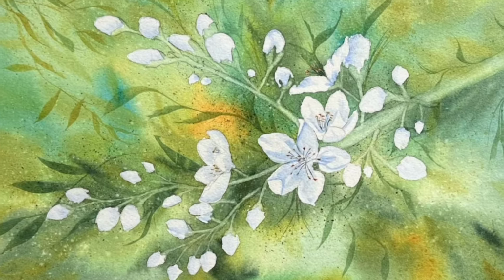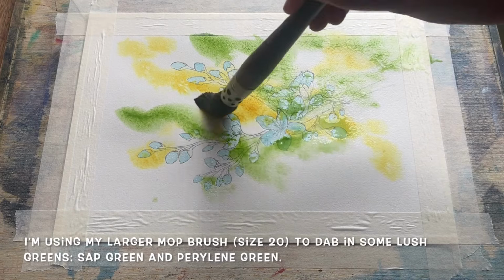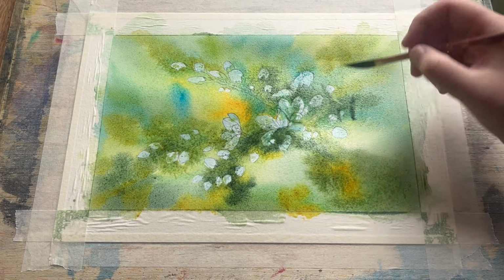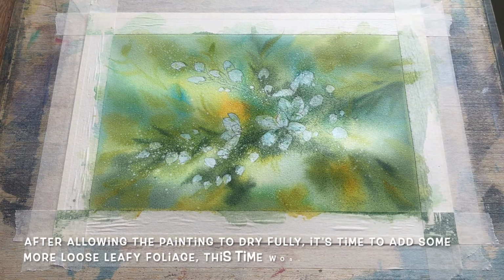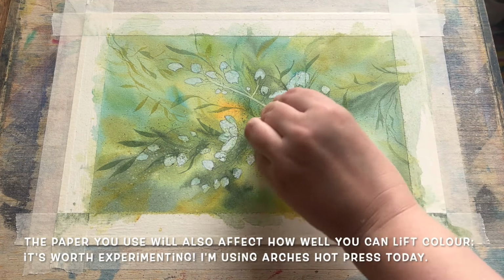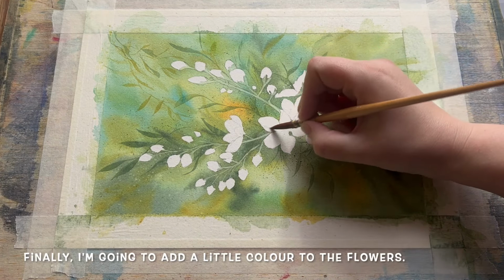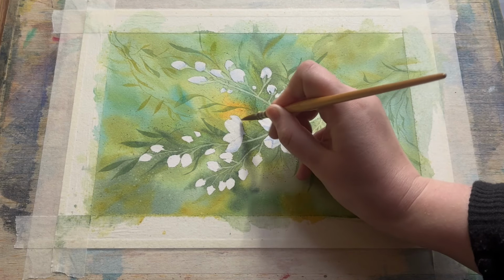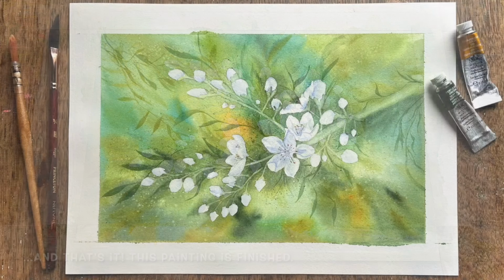Paint BEGINNERS Watercolor FLOWERS, Watercolour Landscape Blossom Techniques PAINTING Tutorial DEMO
Hi, and welcome to this week's watercolour video from Morgaine! Today is a spring day, so I'm here to demonstrate this nice simple spring blossom painting.

Painted on Arches cotton watercolour paper, A4 size, 140lb/300gsm. Colours today are: Quinacridone Gold, Sap Green, Perylene Green, Winsor Blue Greenshade, Ultramarine, & White Gouache.